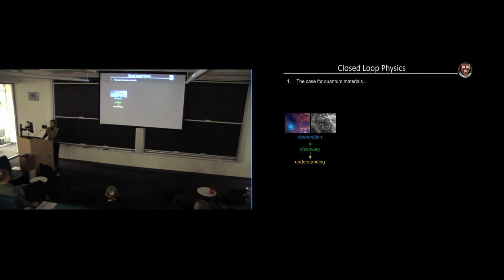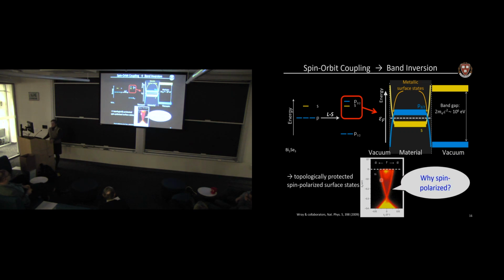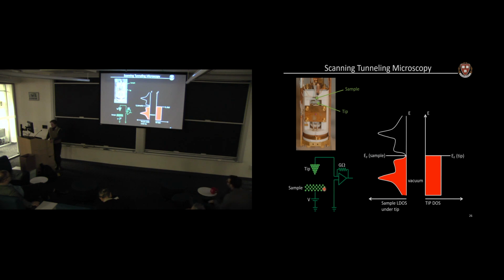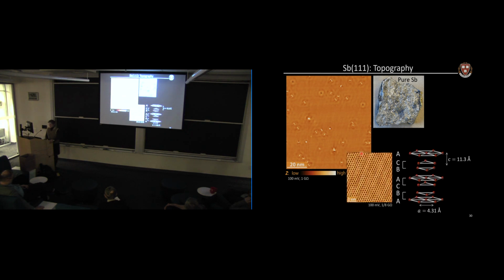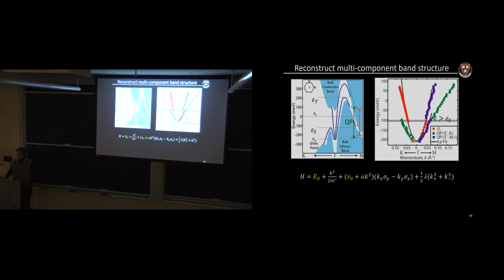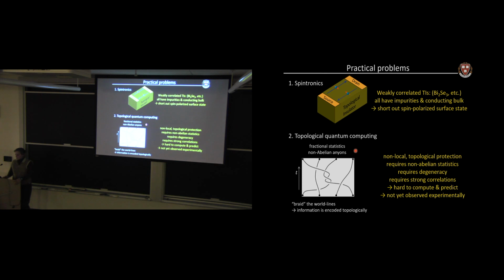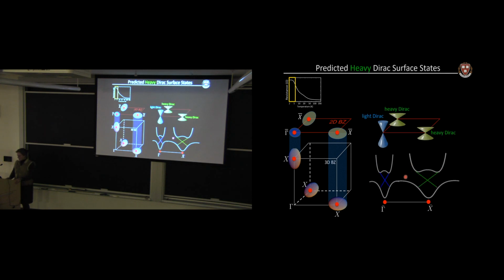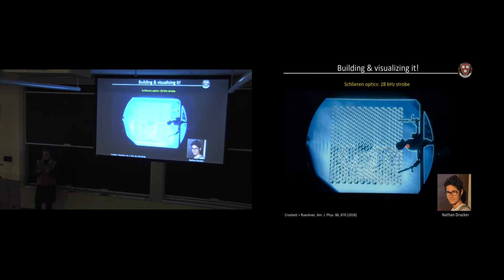Colloquium Dec 13, 2018 -- Imaging Topological Materials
Jenny Hoffman
Harvard University

Imaging Topological Materials

Today’s electronic technology – the pixels on the screen and the process to print the words on the page – are all made possible by the controlled motion of an electron’s charge. In the last decade, the discovery of topological band insulators with robust spin-polarized surface states has launched a new subfield of physics promising a new paradigm in computing. When topology is combined with strong electron correlations, even more interesting states of matter can arise, suggesting additional applications in quantum computing. Here we present the first direct proof of a strongly correlated topological insulator. Using scanning tunneling microscopy to probe the real and momentum space structure of SmB6, we quantify the opening of a Kondo insulating gap. Within that gap, we discover linearly dispersing surface states with the heaviest observed Dirac states in any material – hundreds of times the mass of a free electron. We show how single atom defects can scatter these surface states, and we take the first steps towards manipulating single atoms and thus controlling surface states and their excitations at the nanoscale.